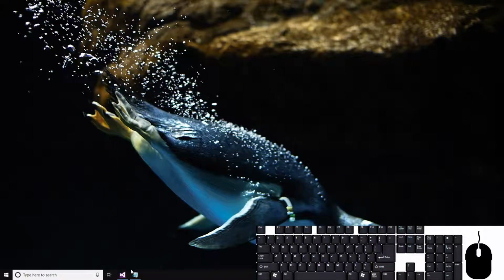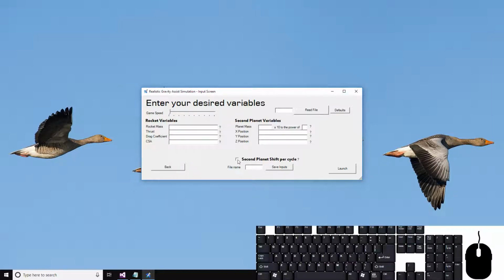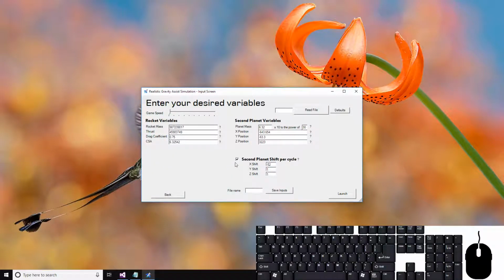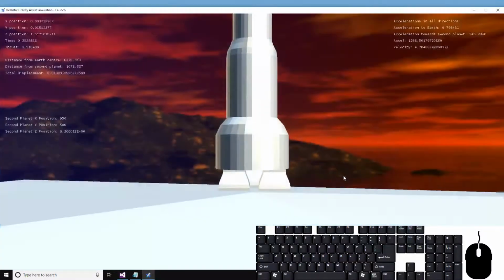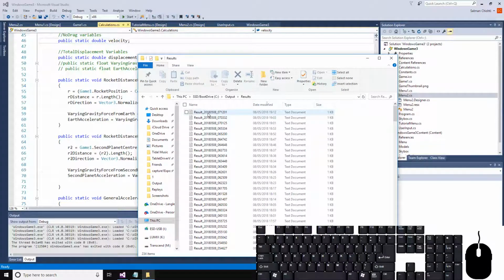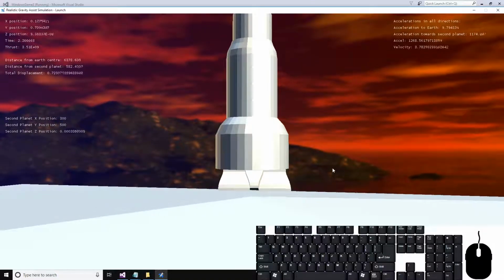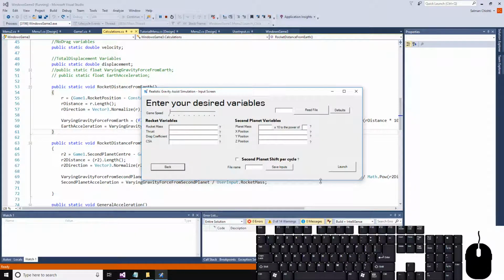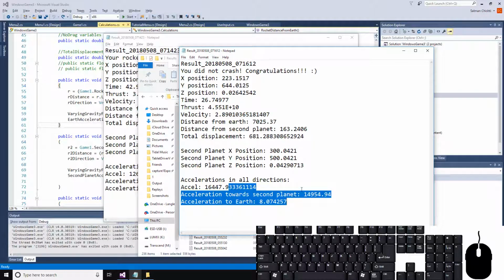First ever C# project from early 2018 (XNA) - Rocket gravity assist simulation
Made this video in I believe May 2018, was unlisted but now the published date shows now. My first C# project for my A levels